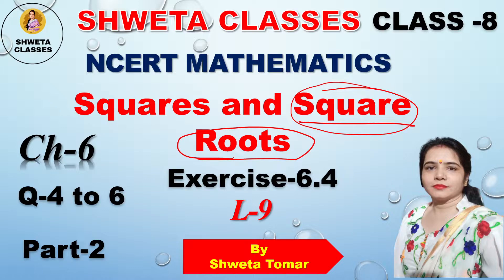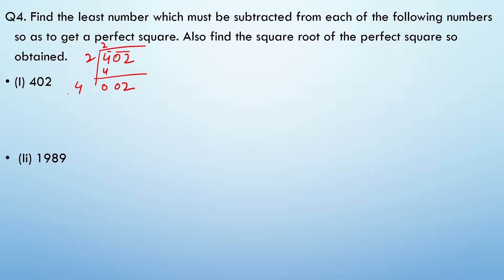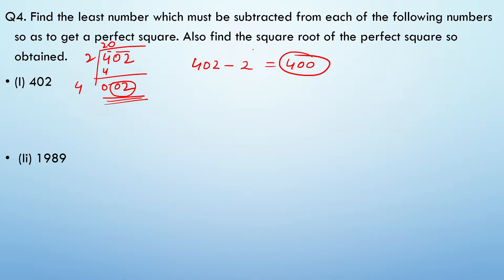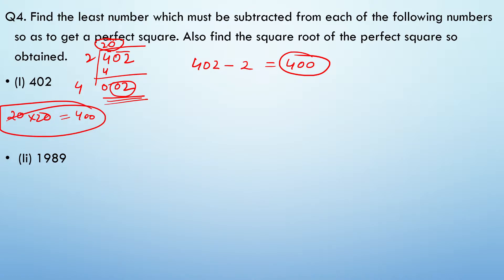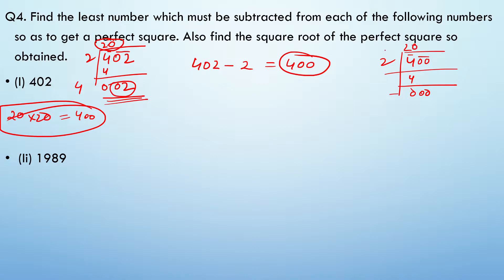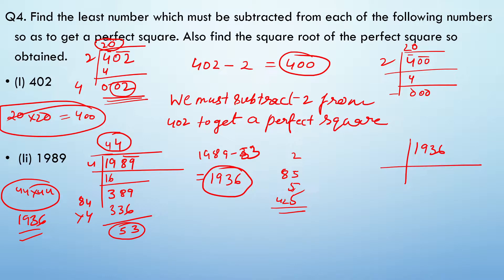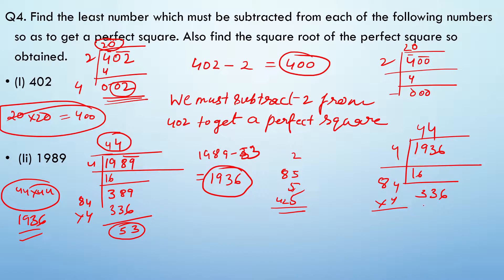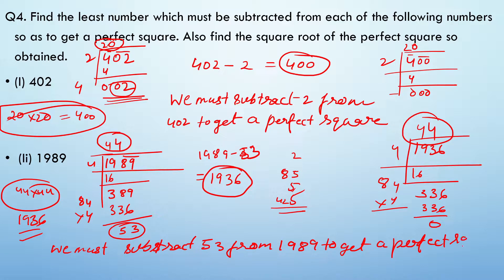Class-8 Math II Ch-6/Square and Sqaure roots /Ex-6.4/Shweta classes /class-47/ By Shweta Tomar/NCERT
Squares and Sqaure roots
Chapter-6
Exercise-6.4

Class-8 Math IIChapter-6/Squares and Sqaure roots
/Ex.6.4/Shweta classes /class-47/By Shweta Tomar/NCERT

Topics covered:-

Q-4 to 6

Shweta Ma'am has more than 16 Years of teaching experience .
All common topics of class -5 Math's are provided here for the students who intend to score good marks in Math's examination Students facing problems to solve their questions . Now we are trying to solve your all problems with the help of this channel. our upcoming are math's for class 7 and 8. NCERT BASED FULL CHAPTER WITH SOLUTIONS.
SOON WE ARE GOING TO START GIVING VIDEOS OF MATHS  FOR CLASS 7 AND 8
 No short tricks only full solution of each question
click the telegram link for further updates and to sort your problems within few minutes:
My YouTube channel is Shweta classes

एक छोटी सी कोशिश हैं ,उन सभी बच्चो के लिए जिन्हे गणित से डर लगता है।
बिना किसी किताब को इस्तेमाल किये  यहाँ केवल आपके कॉन्सेप्ट्स को और बेहतर बनाने की कोशिश की गयी है।
ऐसे सारे बेसिक टॉपिक्स जो क्लास 5 ,6 , 7 मैं आते हैं।
जल्दी ही कक्षा ६ ,७, ८, की गणित की कक्षाएं भी आपको इसी प्रकार दी जाएँगी .